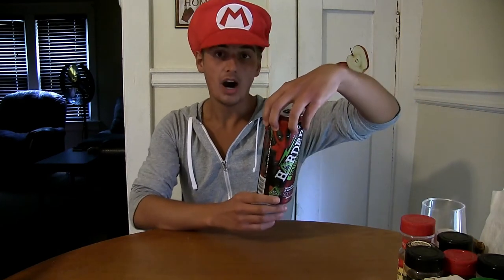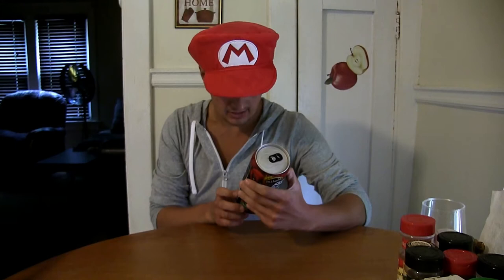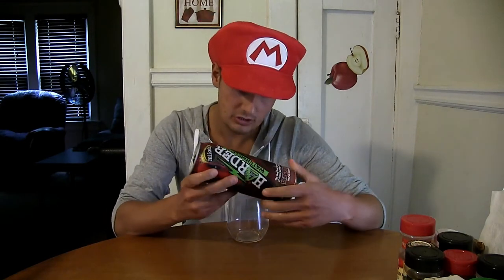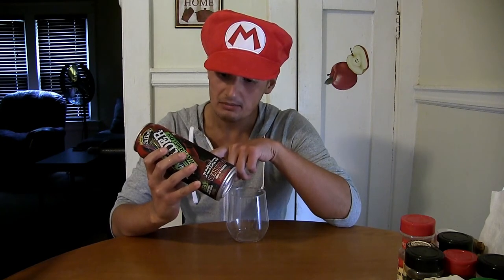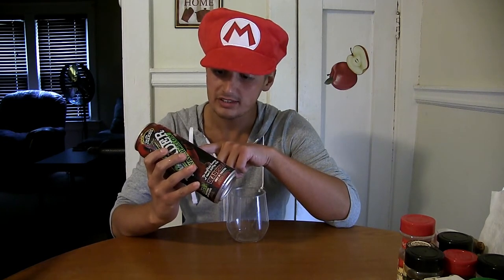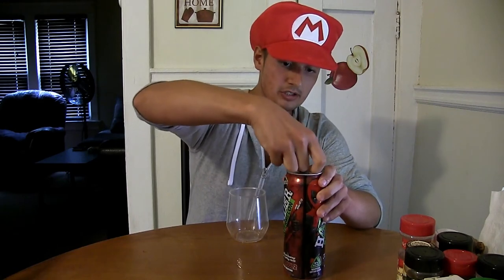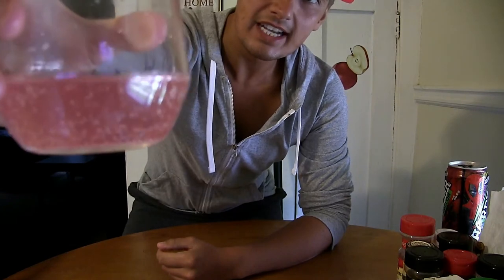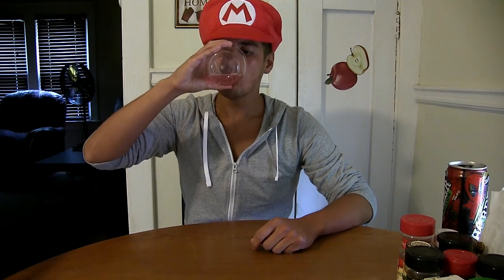Mike's Harder Watermelon Review